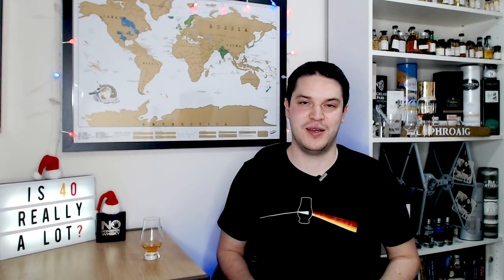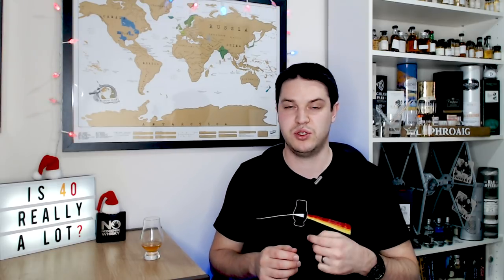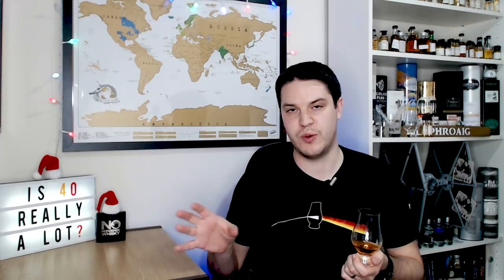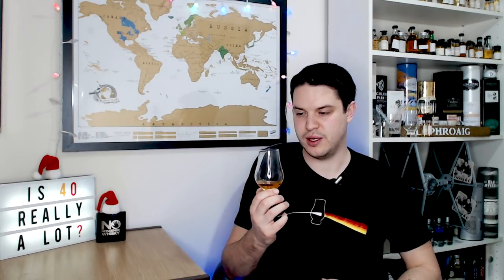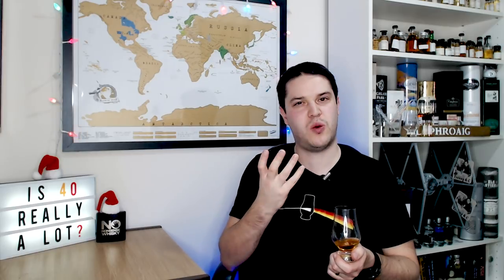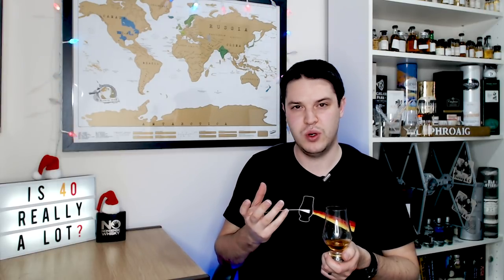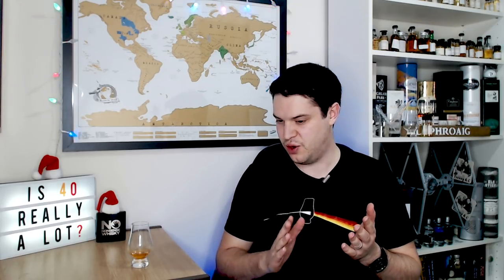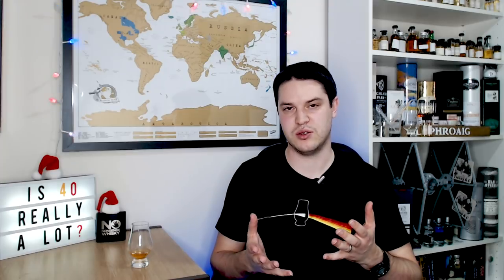LOT 40 Rye | No Nonsense Whisky #178